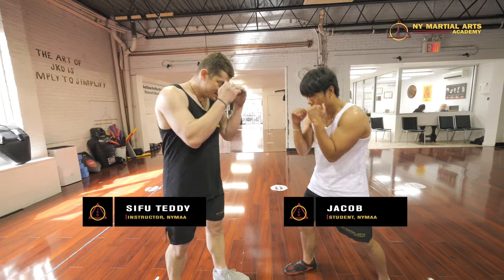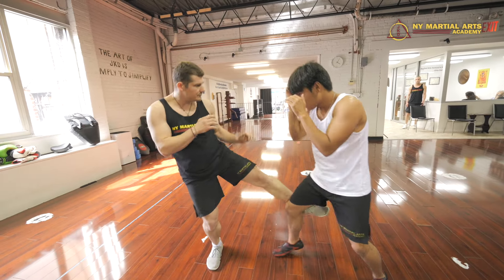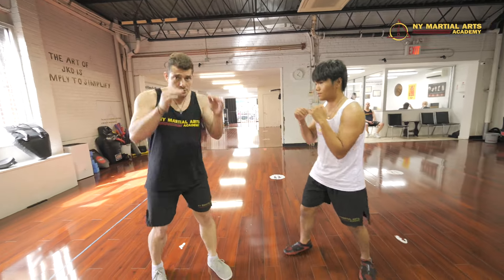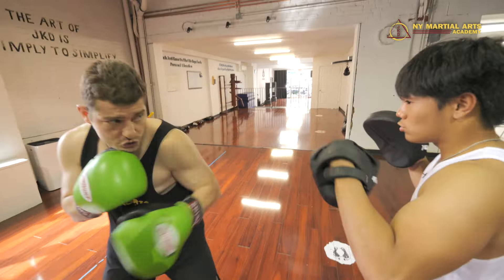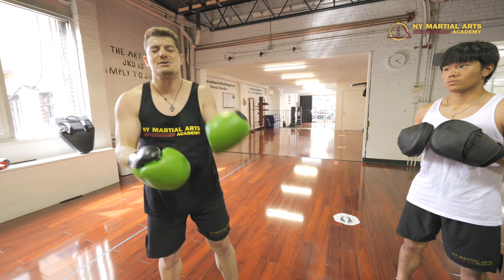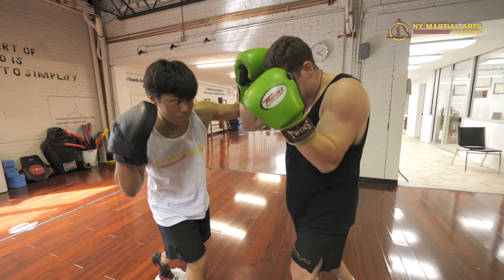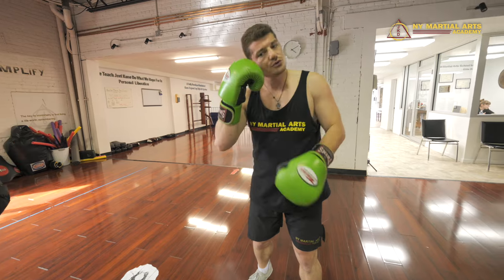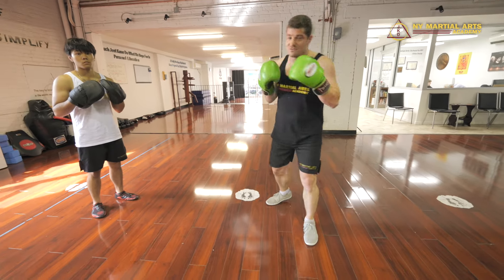Fighting on the Inside | Close Range Tactics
In this video, Sifu Teddy breaks down counters to the shell defense. When your opponent shells up, they’re protected up top but leave their body and legs exposed. Avoid overcommitting—tap lightly to find openings and stay mobile. Use tactics like body shots, oblique kicks, or even takedowns to break their guard and strike effectively.

Transcription:

Alright guys, so when my partner has his shell up, again the elbows are in, the chin is down, shoulders cover the jaw, everything is protected except the low line and of course there's parts of his body that are open.

The person that shells, they're looking for you to throw a committed shot, they roll that punch off their shell, so Jacob's going to close his shell and let's say I commit to a shot, now I'm open. He's just going to fire back boing. So if someone shells you just tap on it and move because if you over commit they're waiting for that so they can counter you back really hard. So again, the low line is very open, his knees you could oblique, etc.

Okay, his face is obviously not open but his body is open. So I can tap to his body. I can frame here and trap or jut and add my trapping. I can open up his defense and then you have more of a philly shell where I can close my center line and fire body shots with my head on the outside. This is the outside shot where again if I'm here, I'm just exchanging with him. So I'm more bladed firing body shots and finding openings. If we're doing foul tactics, I can add that in as well.

When someone shells, yes, it is a good defense to protect your face, but there's a lot of areas that are open, and also your hands are stuck to your head, so I could also, if I'm a grappler, or fight more with totality, I can throw it to his hands for about a second, change levels, and get a double leg take down. Okay, so with totality, you can't just do the shell. You see that in MMA a lot, some guys do it, but now it's getting more popular with guys like Sean Strickland, more of a philly shell where you can also see more of what's going on.

So we were talking about defeating the shell, but if someone likes to shell and truck forward, they're trying to get in on you. Again, bull you on the inside, get real close on vicious shots to your body, to your face, trying to take you out. So what I was doing was keeping my defense super tight, taking the impact on my arms, keeping my arms really strong, my hands attached to my head, where again, if you see someone that doesn't know how to shell, they shell very poorly and this gets hit and then they hit themselves in the face. It looks like they're three stooges. So, again, this is super strong, super attached. And you're trucking your opponent, and you just want to viciously attack them on the inside. But again, it's a partial truth.

If Jacob shells, and he's trucking me forward, I can use speed tactics.
If I understand the shell, I can also break the shell. If I'm afraid, and I use
speed tactics, and he's just trucking me, now I'm super timid, I get too big
here I don't know what to do. At that point he's going to attack me viciously so you have to understand the shell to counter the shell. So again, for the most part what happened is I truck my opponent, I stay super tight on my defense, I show up his attacks and I fire back.

But like we said, to counter the shell if he has a good shell, you tap it, you find different openings like his body, his legs and again if you're a grappler you can just tap his head and take your double leg and put him on his back.
Some people will say what about your body, so if you're blocking to your body with the shell defense, you crunch and bring your elbow towards your hip and stay super small. You don't drop your hand. The way a pro will do it is he has a shell tight. He drops, makes himself small, bends his knees, absorbs the impact and fires back. If Jacob throws his left hook to my body,
look at the line that's open. Bang! That uppercut is there. If he throws his right hook to my body, look at the line that's open. That uppercut is there. So again, if you're doing the shell, you're super tight. Chin is down, shoulders are high. Your arms are super strong, your wrists are curled outward, your hands are attached to your head and you're doing small quick motions, taking the impact on your arms and firing back viciously with power.